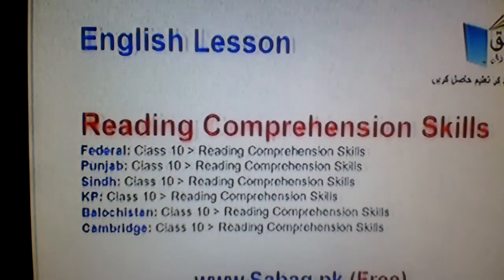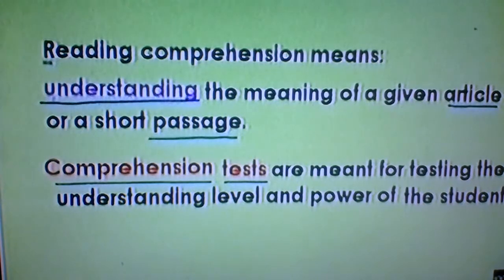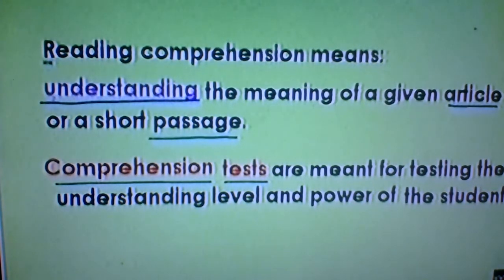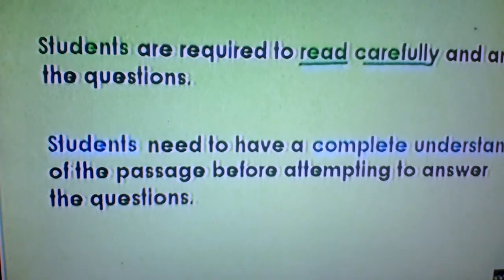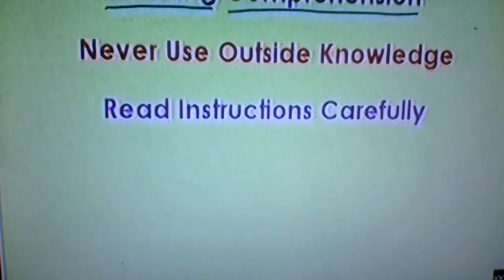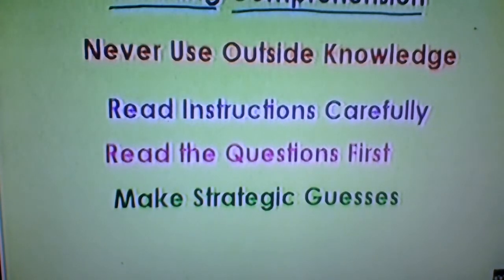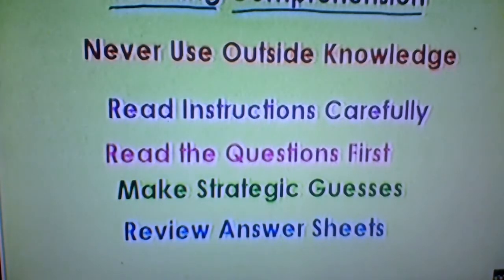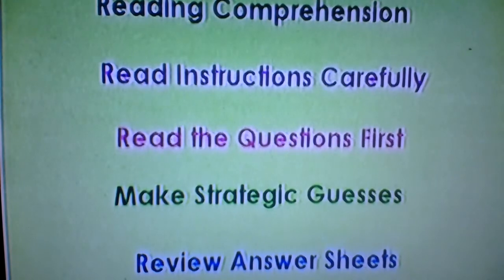How to Write Q & A from passage.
Reading Comprehension. English Lecture.Passage Write and Ask Questions and Answers from a passage.Paragraph.Education.